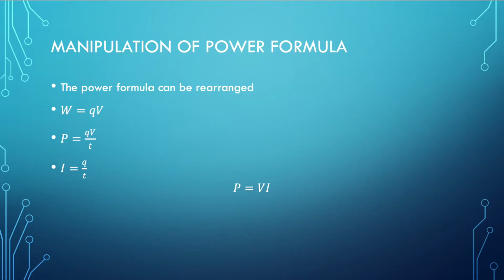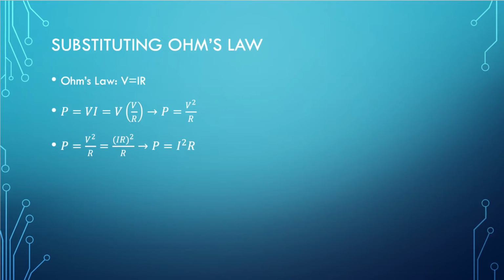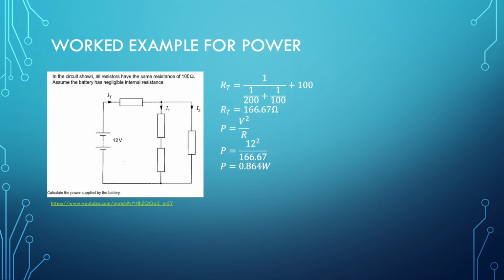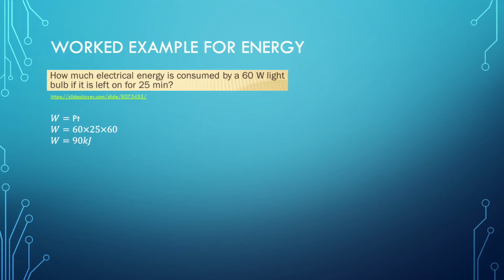ENGG104 Power and Energy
Julian McDonald 7159973